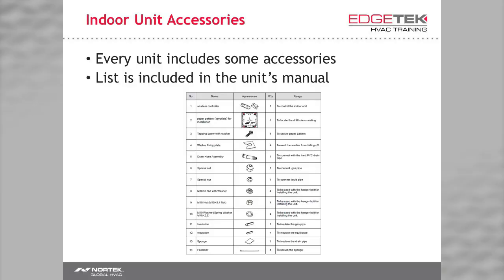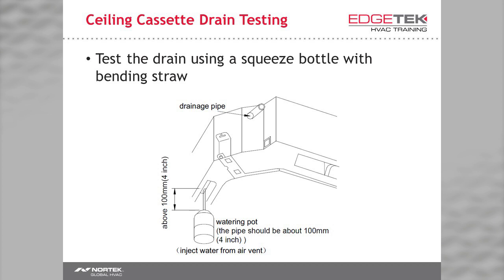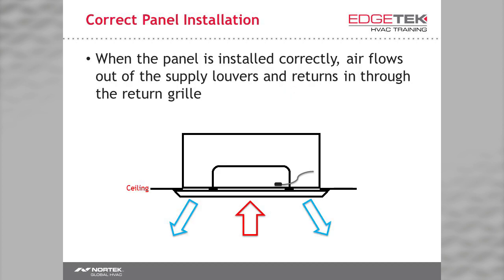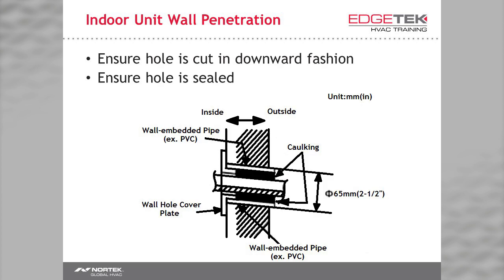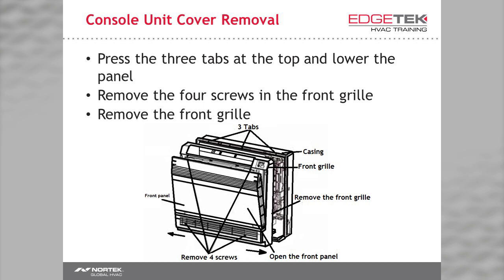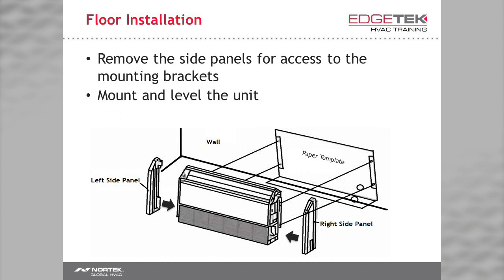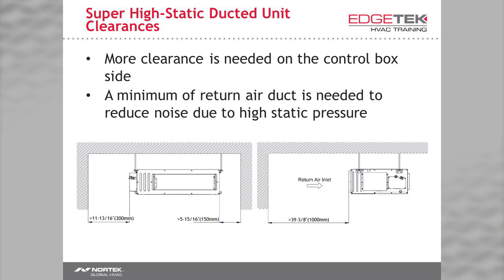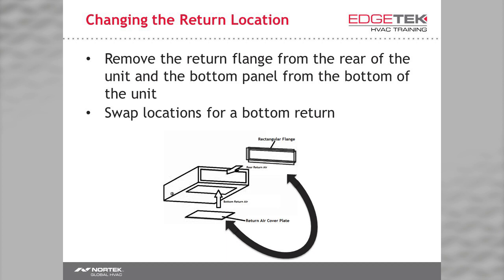VRF Training - Part 2